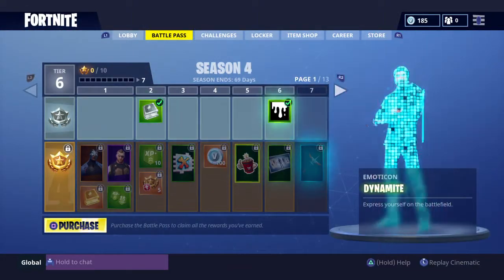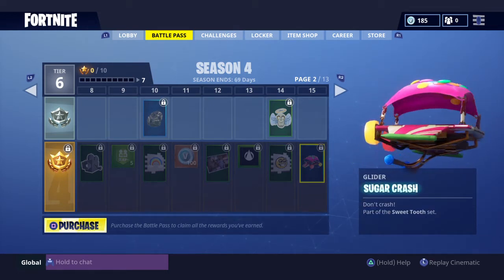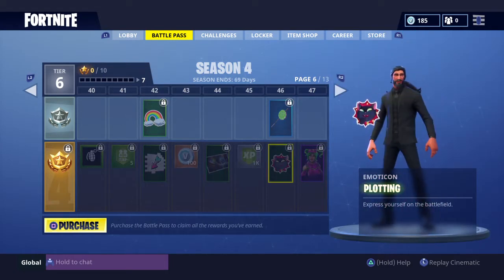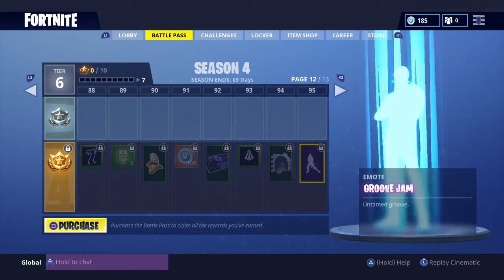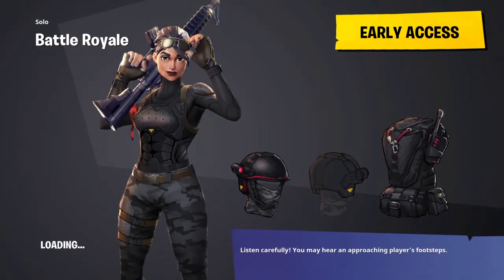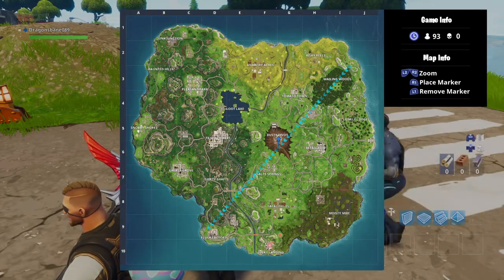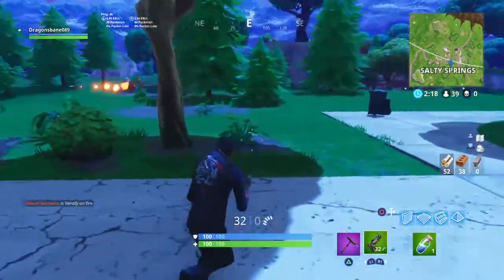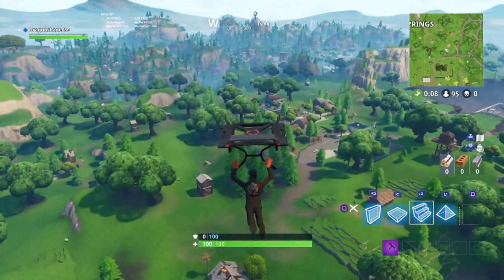NEW MAP CHANGE AND SEASON 4 BATTLE PASS!! - Fortnite Battle Royale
Maaaan I suck at fortnite in the morning.

Sry for the raging :P